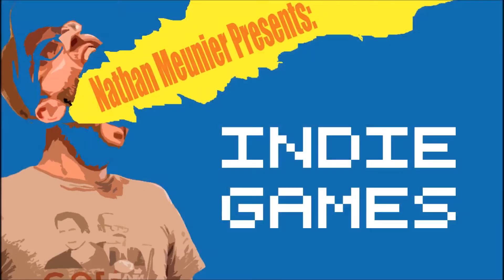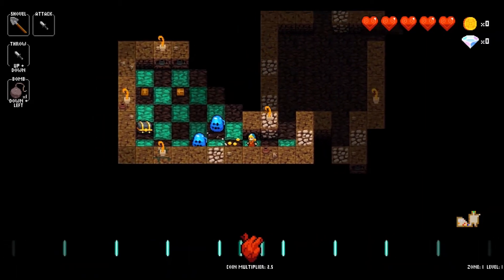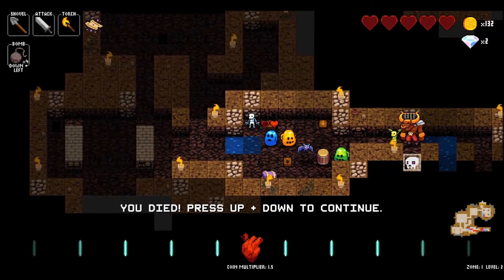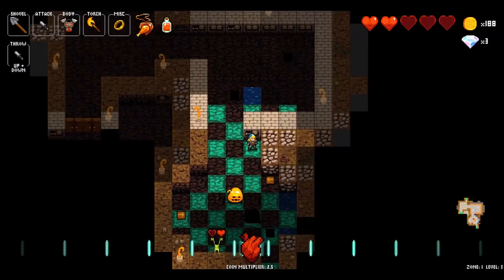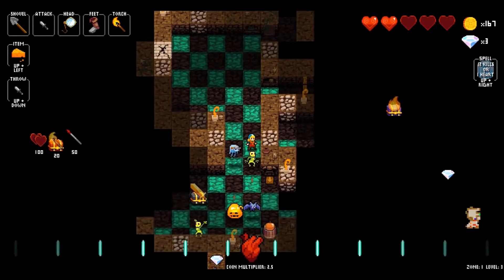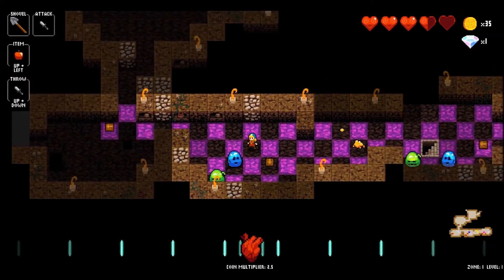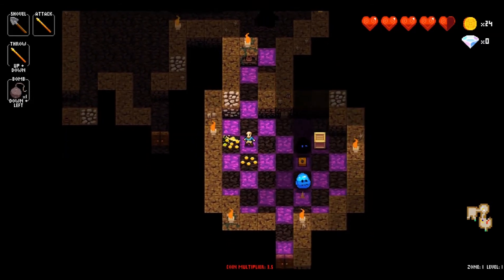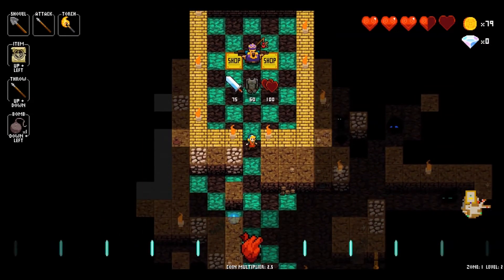Indie Pick: Crypt of the Necrodancer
Crypt of the NecroDancer's unique gameplay is more than a gimmick—it's an imaginative musical take on a popular genre that brings randomized dungeon crawling to the next level of fun and weirdness. And if you've got budding young musicians in your household, they'll absolutely love this quirky game.